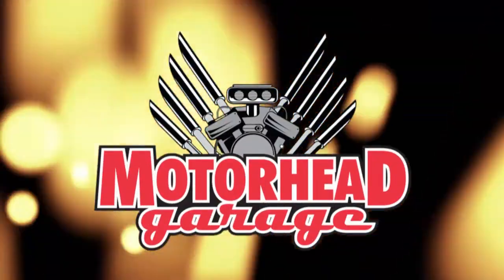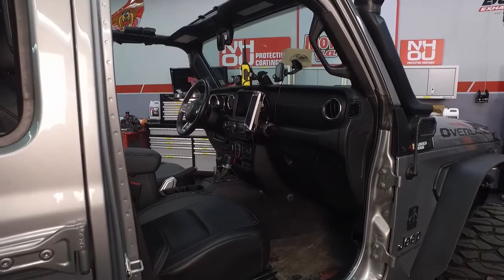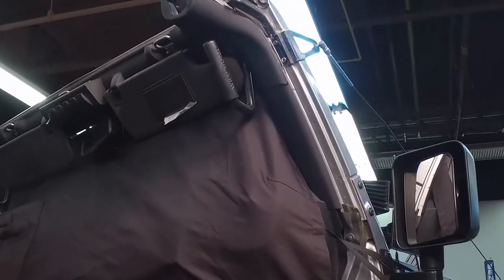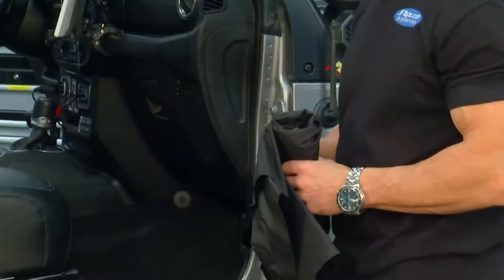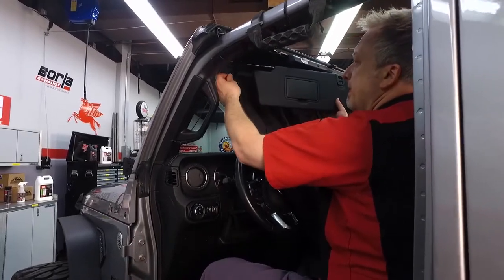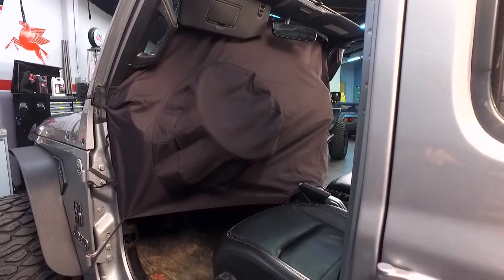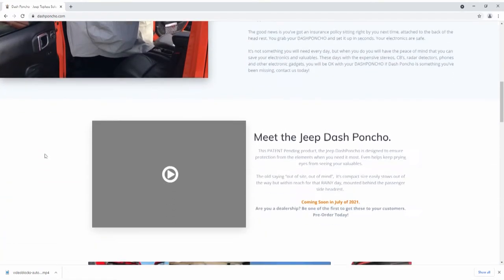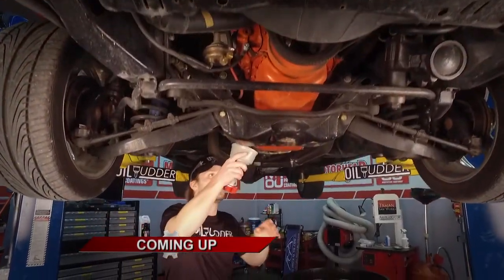PROTECT YOUR JEEP'S ELECTRONICS | Motortrend debuts Jeep Dash Poncho | 2021 | Motorhead Garage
Motorhead Garage on Motortrend TV debuts the Jeep Dash Poncho by JFTops, LLC. This water-resistant Jeep Wrangler dashboard cover is the perfect accessory for when you get caught by the elements topless, in your Jeep Wrangler, and need to protect your electronics, stereo, radar detector, phone, speakers, gadgets quickly.